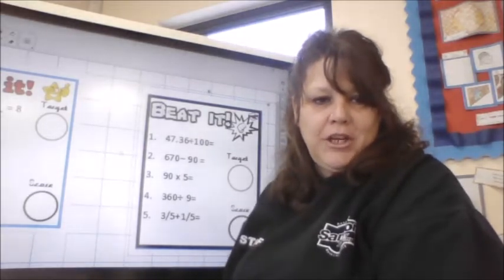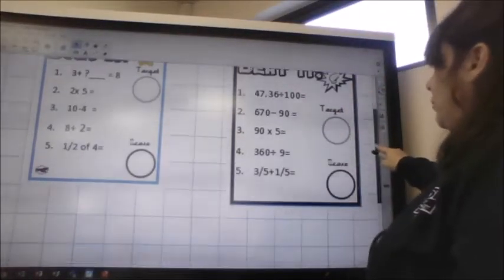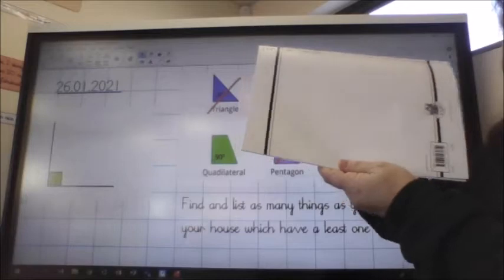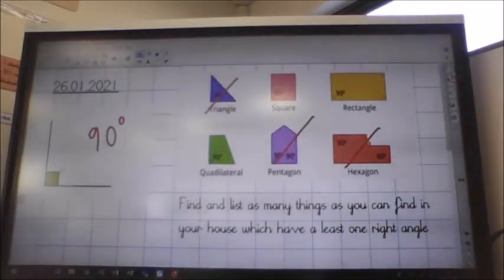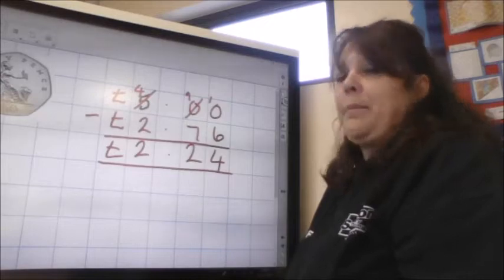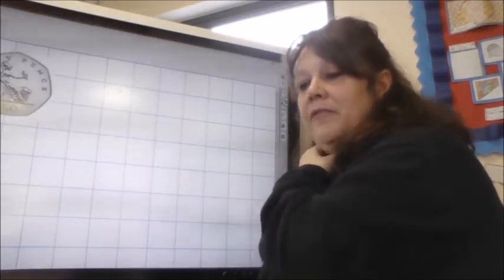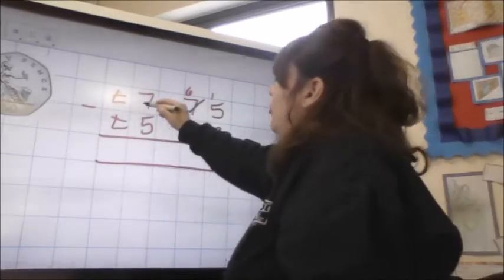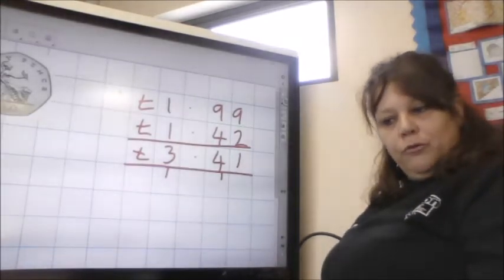Y6 Mrs Heavey's maths Tues Jan 26th 2021